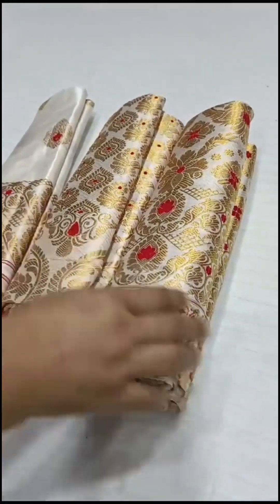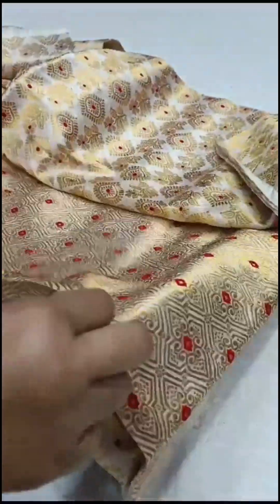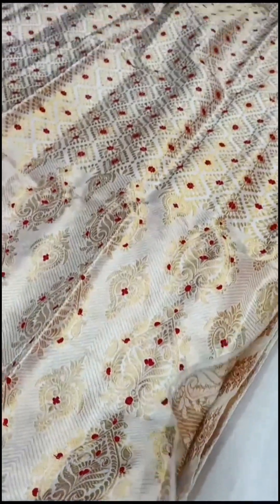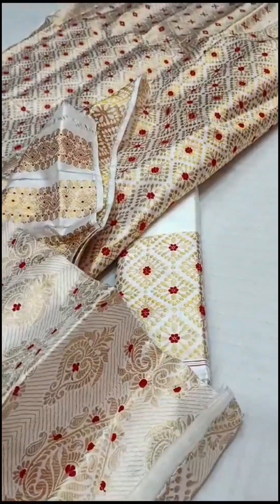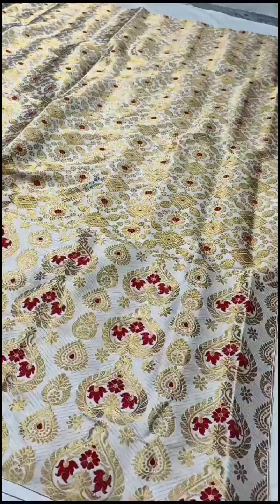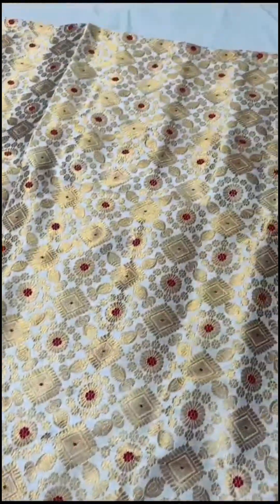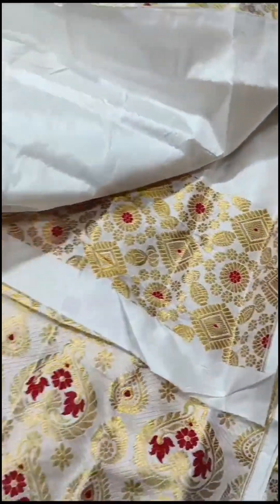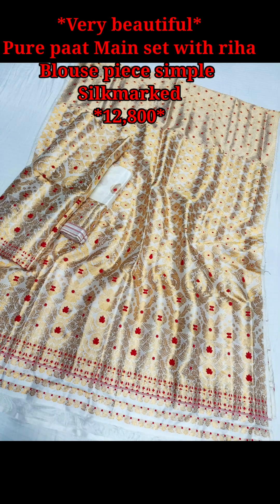pure pat main set /leb tested mekhala sador.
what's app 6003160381